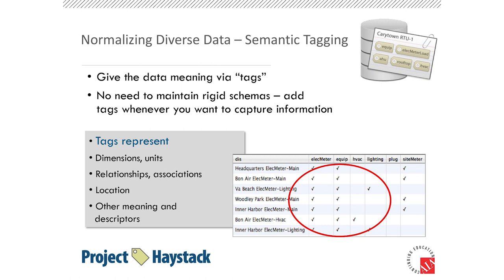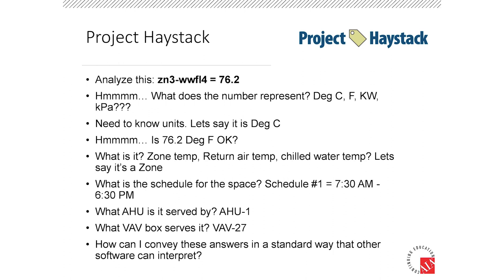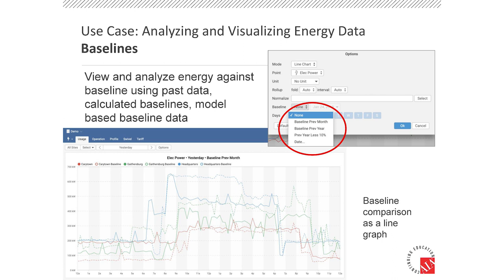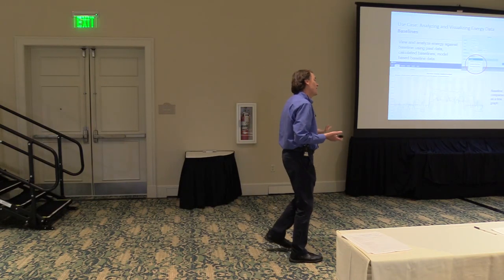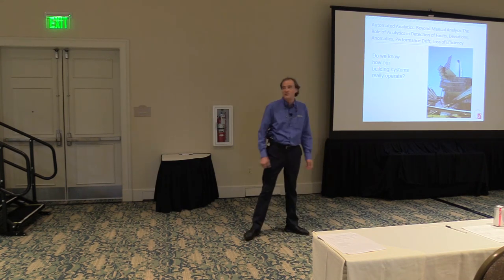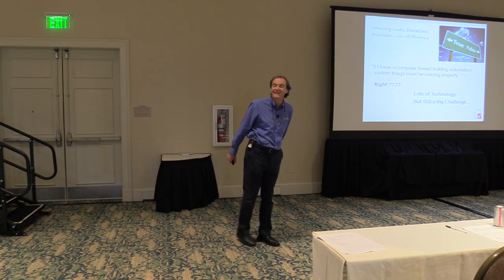Using Data Analytics to Automate and Enhance the Commissioning Process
John Petze, SkyFoundry
Consultants in commissioning, energy management, monitoring and verification analytics software is a powerful tool, allowing automation of analysis that traditionally required continuous manual effort, and to provide new service offerings to improve facility performance and eliminate drift. This presentation provides examples of how software was applied to the commissioning process, delivering significant financial results and helping make energy and operational efficiency improvements permanent.